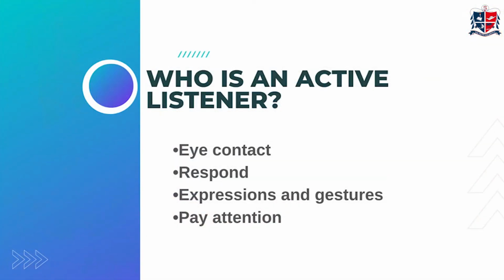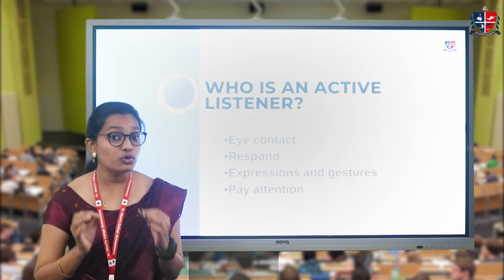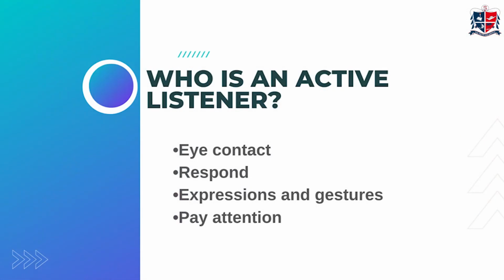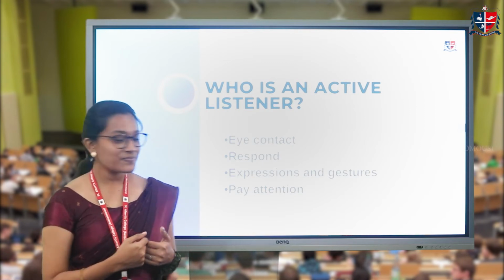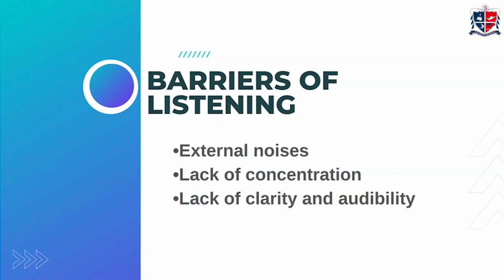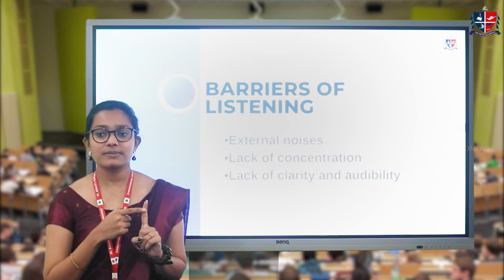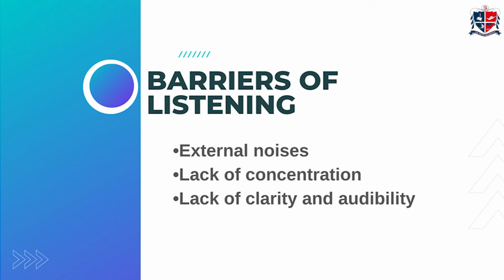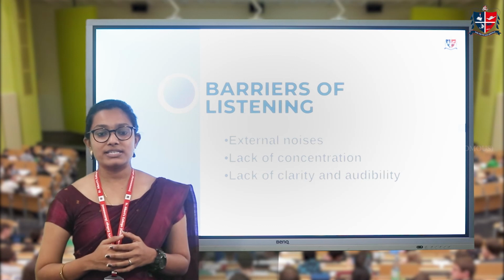St. Albert's College Autonomous, Ernakulam - LISTENING, Ms. Heera B